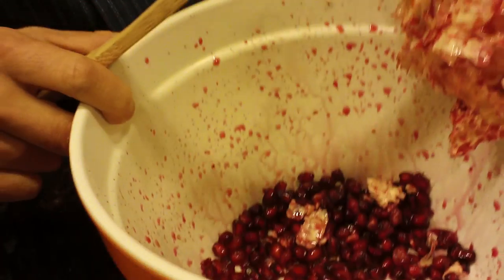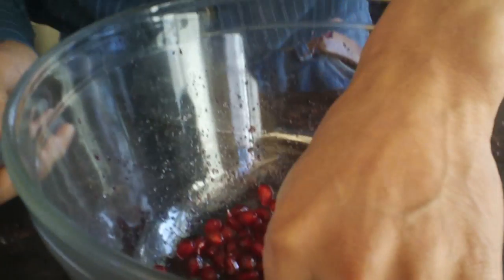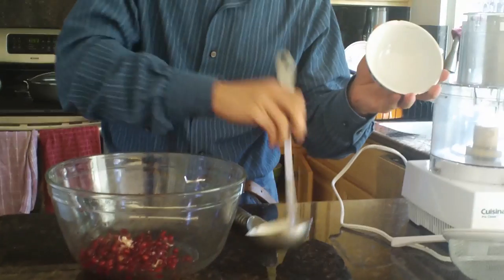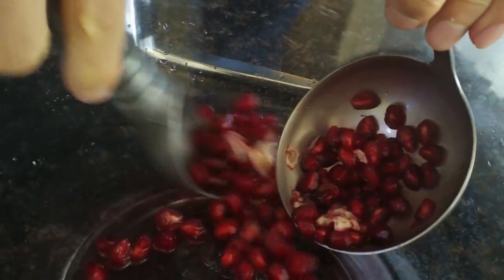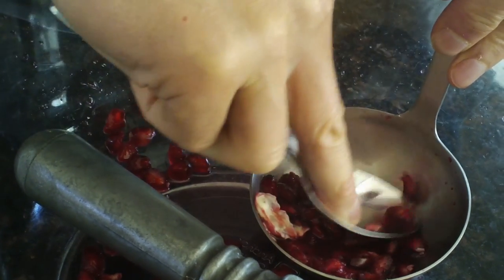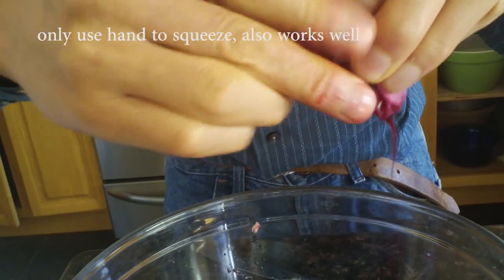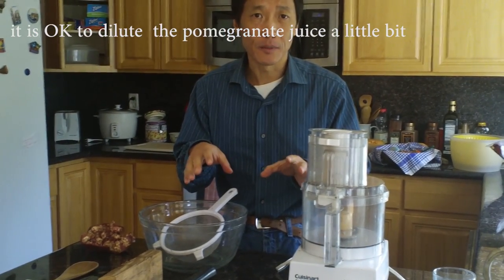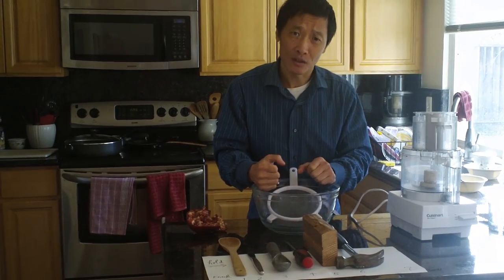Pomegranate: Easiest Seed Removal and Ways to Juice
I can show you easy and fast ways to remove the seeds from a pomegranate using any one of these items that everyone has in their house:   wooden spoon, table knife, ice scream scoop,  screw driver, wood block, hammer, fist.

And then based on how much juice you want and tools you have available, I'll show you 3 different ways to make juice.    We will also discuss how to  minimize cleanup.